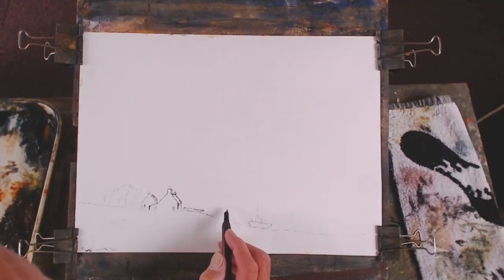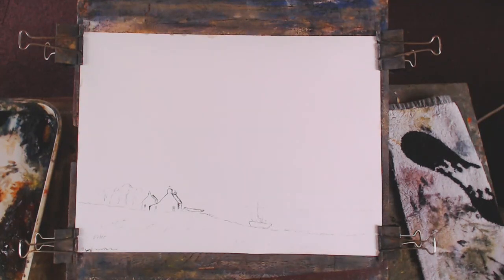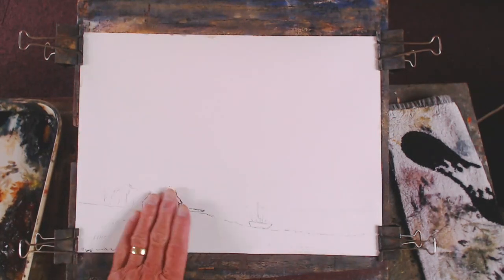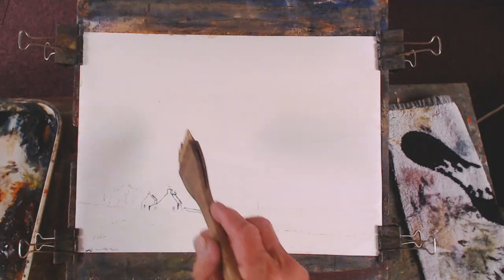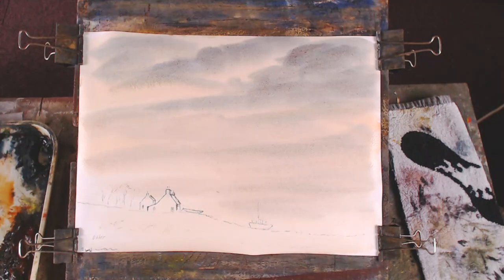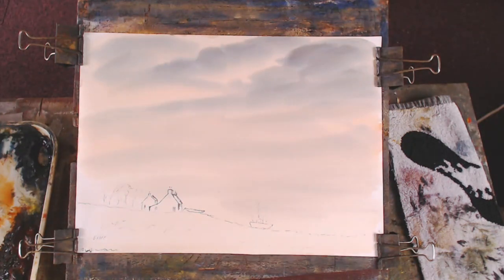"A Suffolk beach" Simple line and wash.